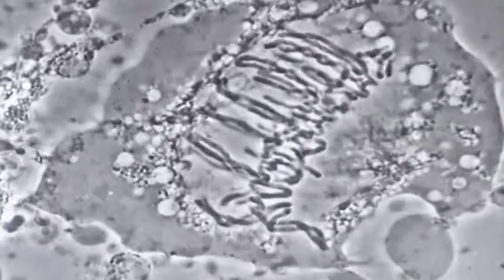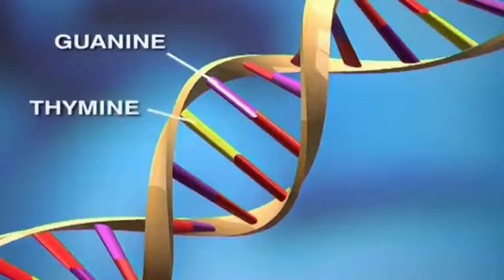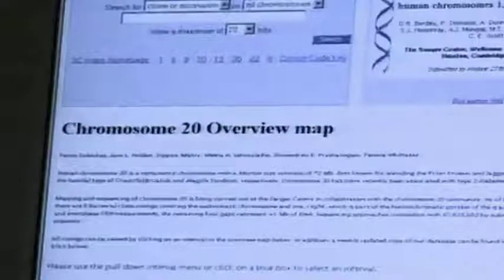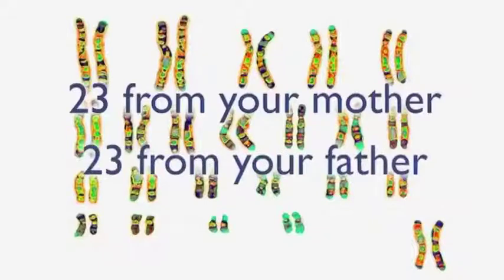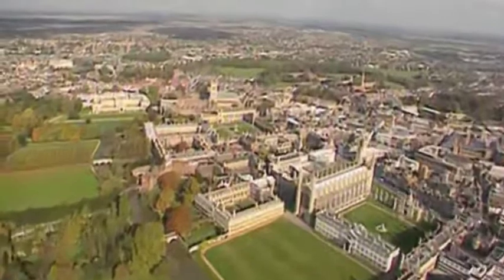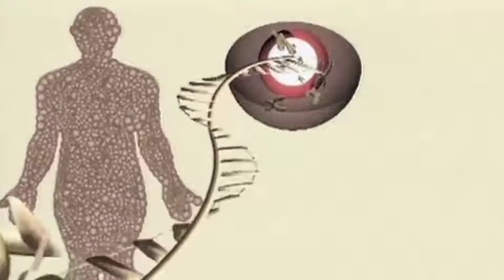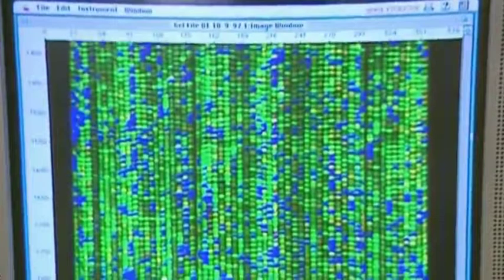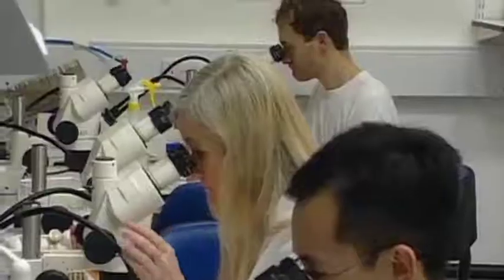5C Culture DNA